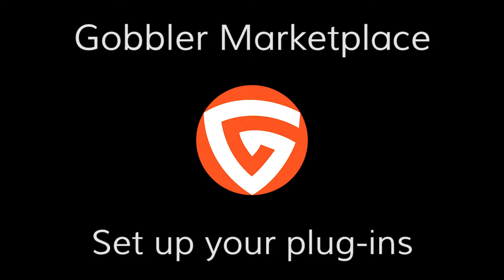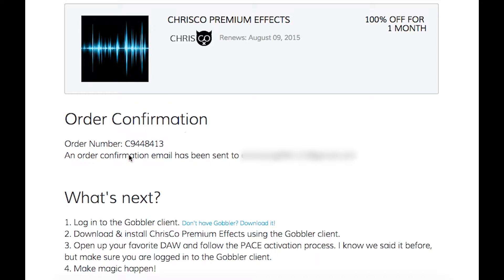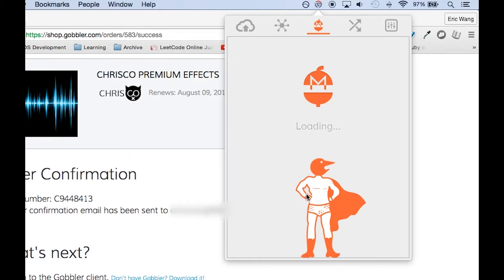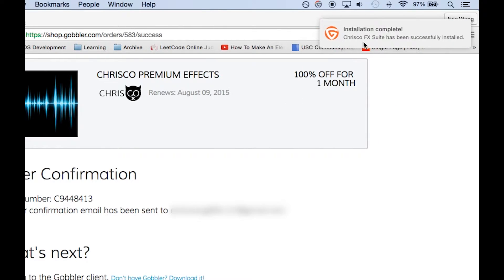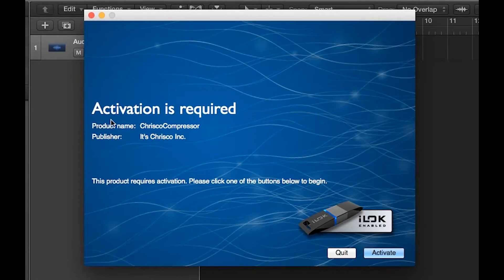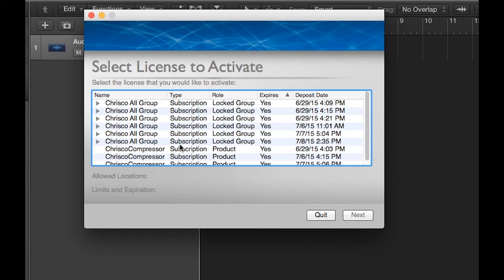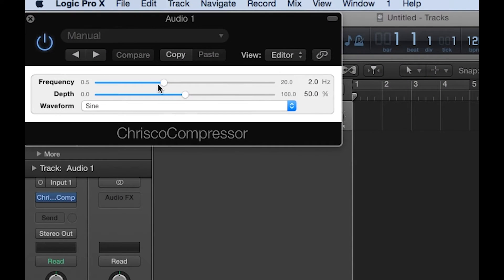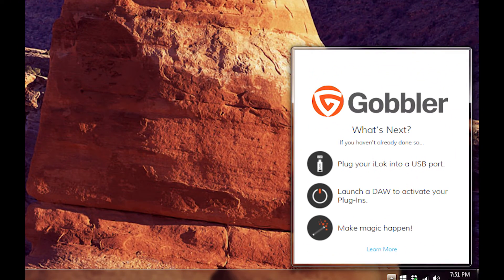Installing and Authorizing Gobbler Marketplace Plug-ins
You've bought your subscription on Gobbler Marketplace - now it's time to install and authorize! See how easy it is in this video.

For a rundown of the differences in the Windows workflow, go